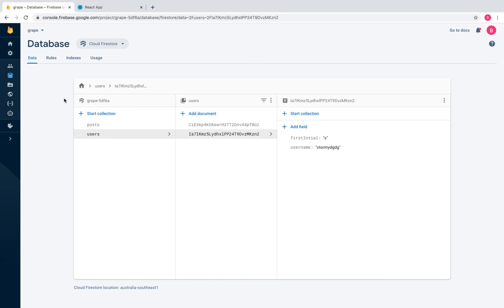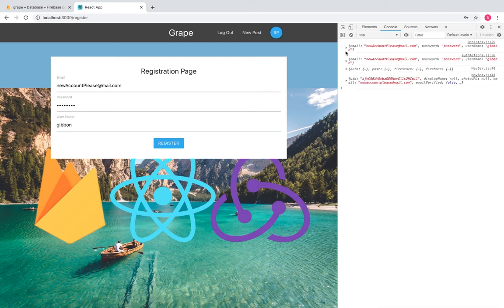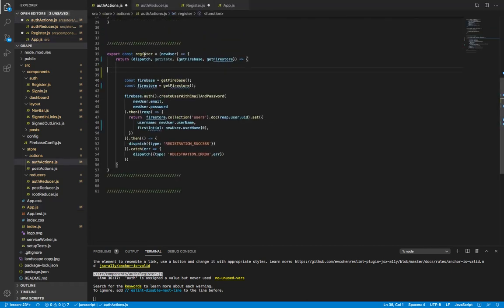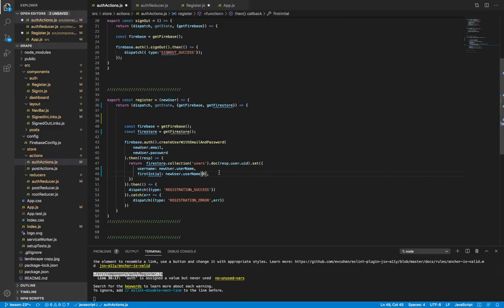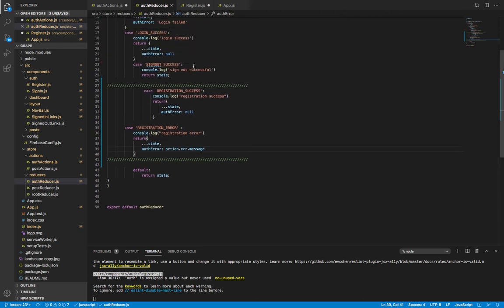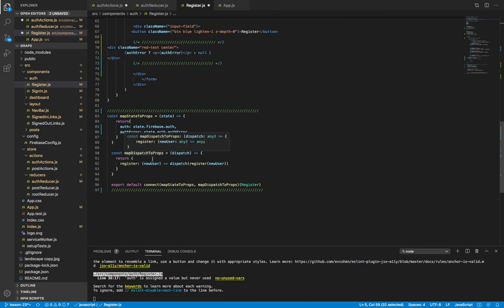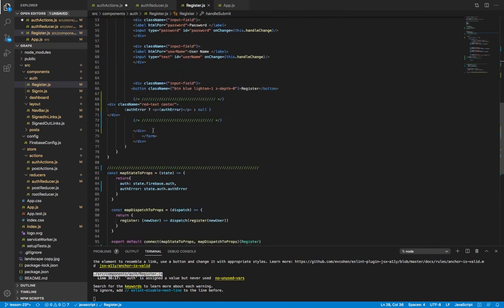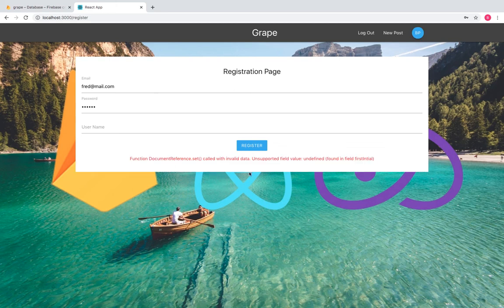React Redux & Firebase Tutorial #23 - Social Media App - NEW USER REGISTRATION!!!